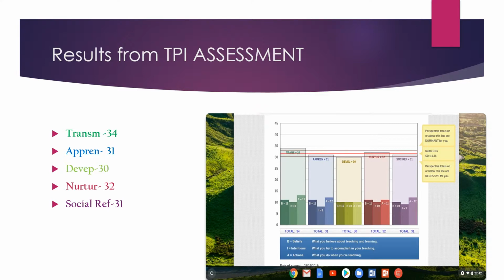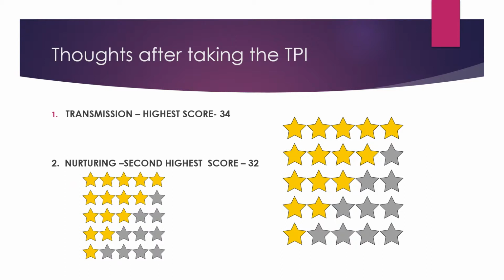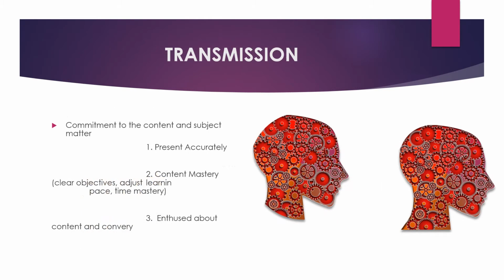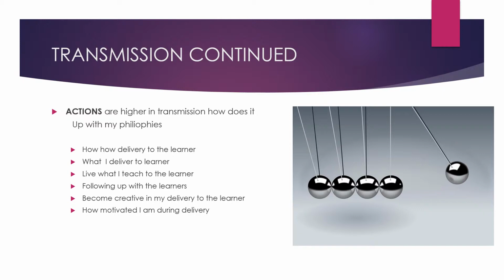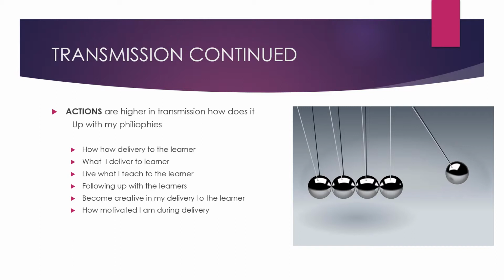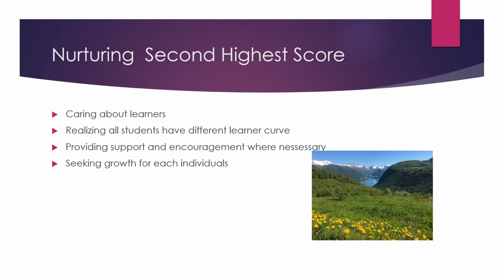TPI ASSESS 2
TPI ASSESSMENT - My Teaching Philosophies - Raylene Gardiner